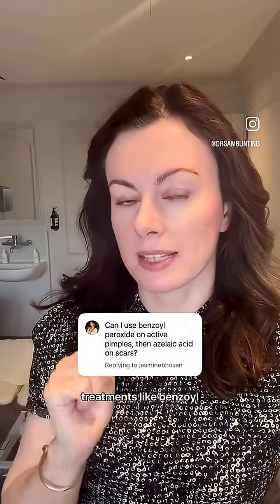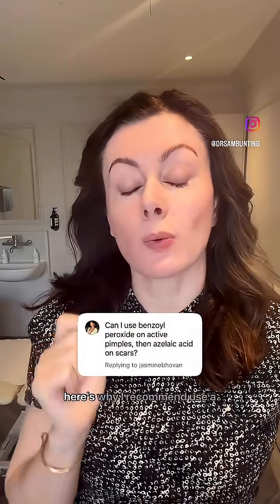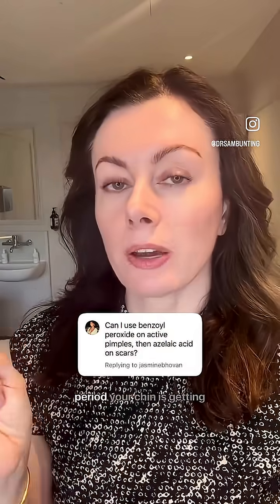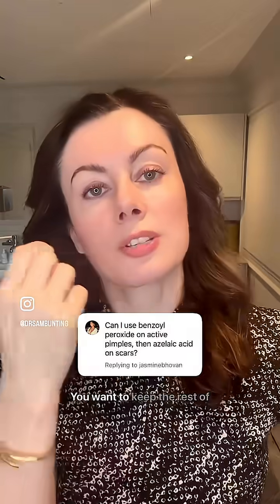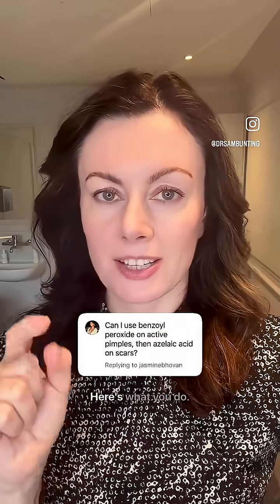Can you use Benzoyl Peroxide and Azelaic Acid? 🤔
When it comes to combining treatments like benzoyl peroxide and azelaic acid, you don’t want to double treat. Instead, Dr Sam recommends a technique called Zoning…

Have you tried Zoning?